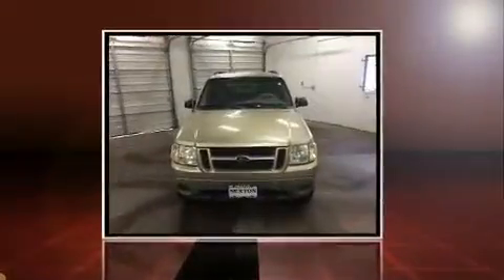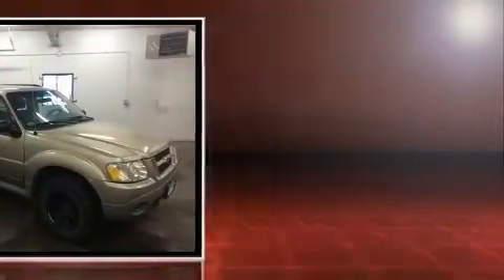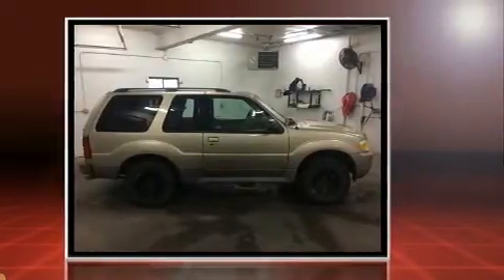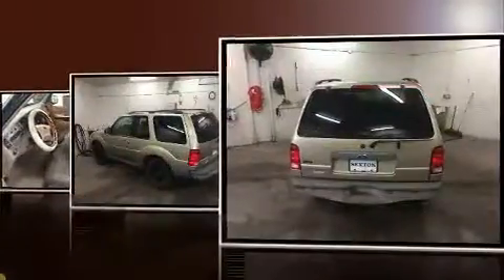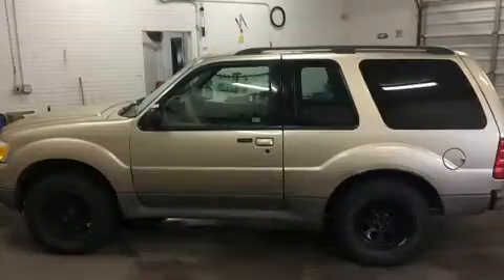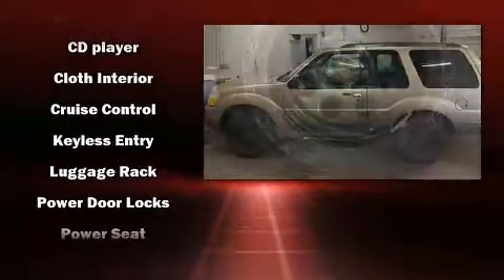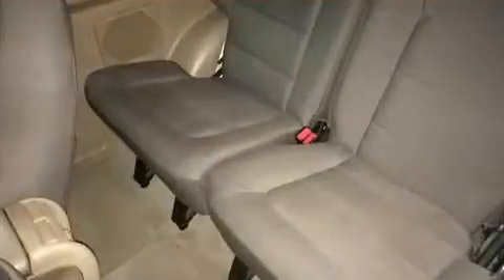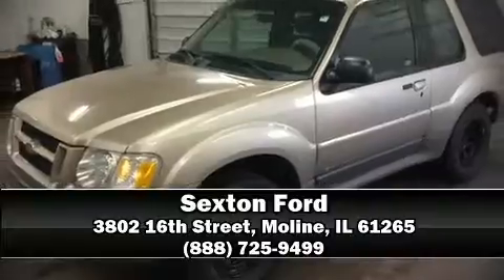2002 Ford Explorer Sport Value in Moline, IL 61265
Sexton Ford
3802 16th Street

The 2002 Ford Explorer Sport. It features four-wheel drive capabilities, a durable automatic transmission, and a 4 liter 6 cylinder engine. Top features include a split folding rear seat, front and rear reading lights, speed sensitive wipers, front bucket seats, air conditioning, power door mirrors, power windows, and 1-touch window functionality. Audio features include a CD player with AM/FM radio, a cassette player, and 4 speakers, providing excellent sound throughout the cabin. Ford also prioritized safety and security by including: dual front impact airbags, ignition disabling, and 4 wheel disc brakes with ABS. Our experienced sales staff is eager to share its knowledge and enthusiasm with you. We'd be happy to answer any questions that you may have. We are here to help you.